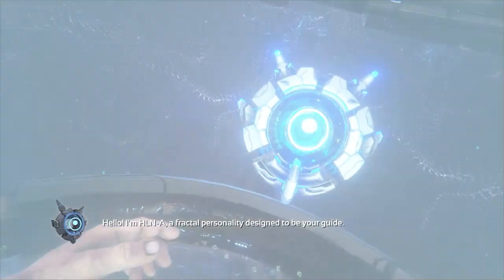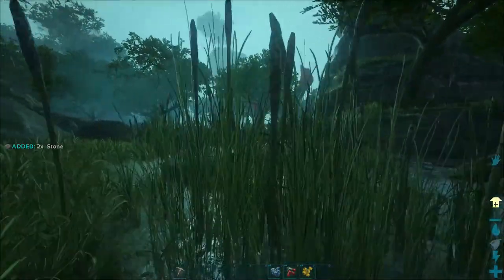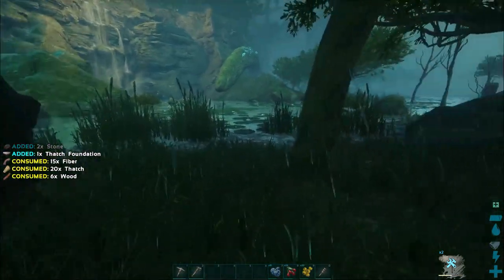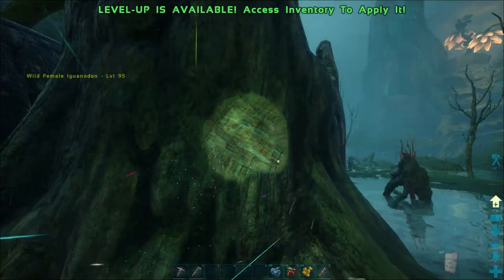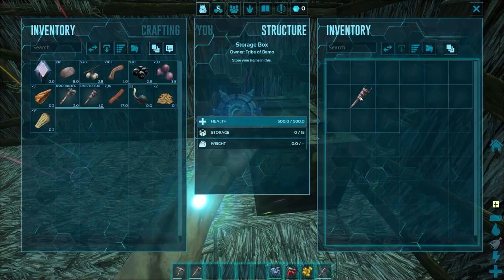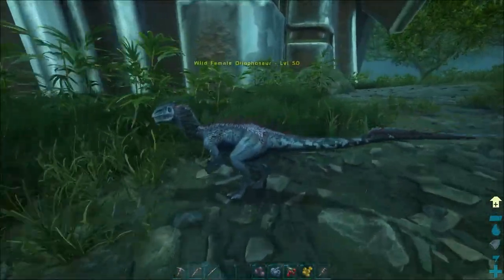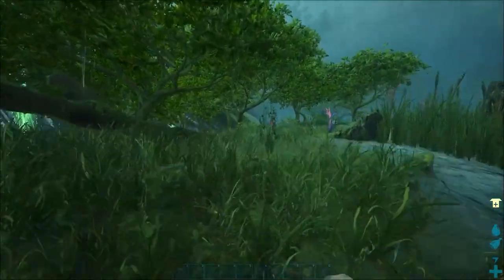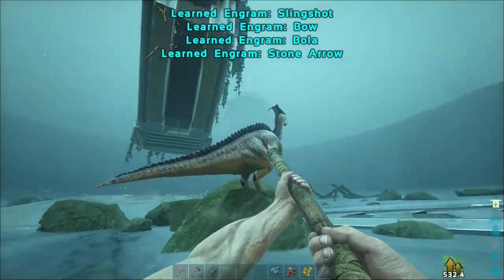Day 1 - The Bog | ARK: Survival Evolved - Genesis [S1E1]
•Current ARK Survival Evolved Playthrough Map - Genesis 1

•About ARK: Genesis 1:
Waking up within a virtual simulation, the ultimate task of survival lies ahead with challenges that have yet to be seen! ARK: Genesis represents a new, story-oriented beginning in ARK’s epic saga of survival. With HLN-A, an in-game robotic companion, you must overcome the simulation’s rigorous tests. Uncovering the secrets of this ominous landscape will be no easy task. To pass the simulations test you will need to explore, build, tame and fight but also you must adapt just as the environment around you does.

Put your survival skills to the test while traversing chilling mountain peaks, treading through the imposing alien bog, drifting in low-gravity on the surface of an alien moon, or submerging yourself into deep undersea trenches. The environments may be forbidding, but they’re nothing compared to the new creatures who call ARK: Genesis home. Take flight on hyperspace-capable space whale, swing from trees on a web-spinning spiderlike beast, build on sea turtles the size of islands, admire the cute-but-deadly shapeshifters, or utilize lava lizards that act as living forges - the choice is yours. Master the simulation, and test yourself against a mysterious new boss… the likes of which ARK has never seen before.